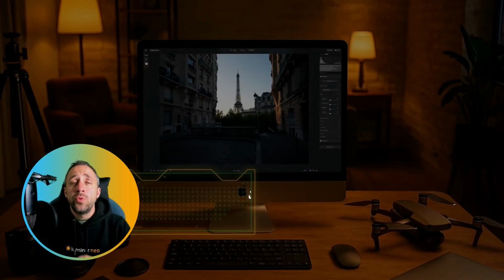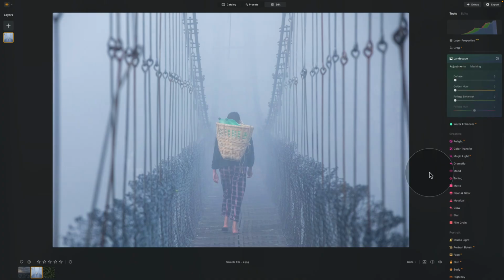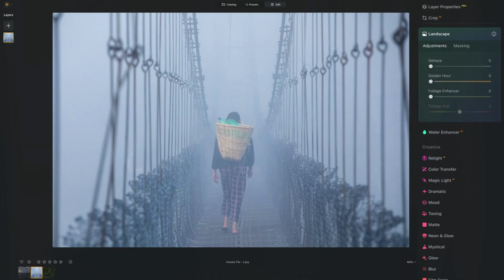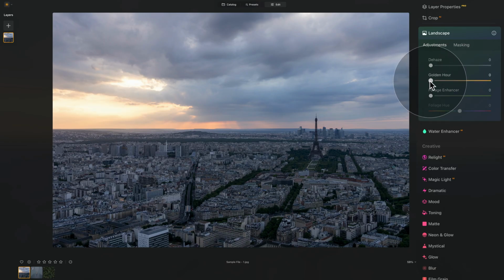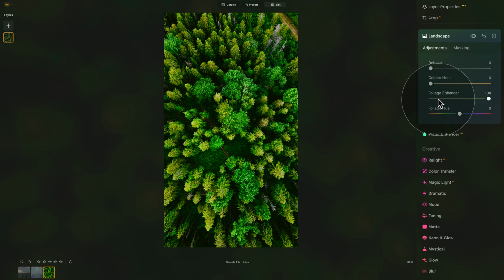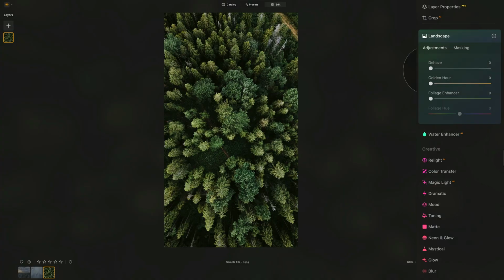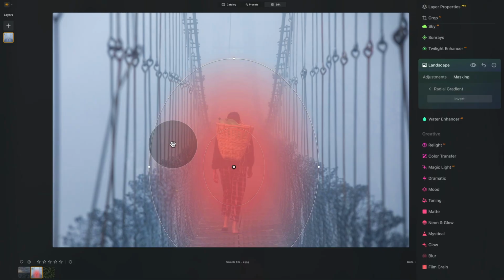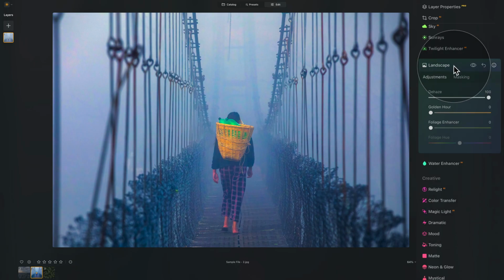Landscape Tool in Luminar NEO - 2025 Full Tutorial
In this video, I’ll show you how to use the Landscape Tool in Luminar NEO (2025 Update) — a set of simple yet powerful sliders designed to make your landscapes, cityscapes, and travel photos pop. With Dehaze, Golden Hour, and Foliage Enhancer, you can quickly cut through fog, add warm glow, and boost greenery for vibrant, natural results.

We’ll cover how to:
📸 Use Dehaze to remove fog, haze, and glare
📸 Add warmth & glow with the Golden Hour slider
📸 Boost natural greens with Foliage Enhancer & Hue
📸 Apply adjustments selectively with Masking
📸 Combine sliders for natural, dramatic results

Perfect for anyone searching:
❓ How to edit landscapes in Luminar NEO
❓ How to add golden hour glow to photos
❓ Best sliders for nature, travel, and outdoor shots

⏰ Tutorial Timeline:
00:00 What is the Landscape Tool?
01:00 Dehaze Slider in Action
03:00 Golden Hour Glow Explained
04:30 Foliage Enhancer & Foliage Hue
06:30 Masking with Radial Gradient
08:00 Combining Sliders for Natural Results
09:20 Final Tips & Before/After